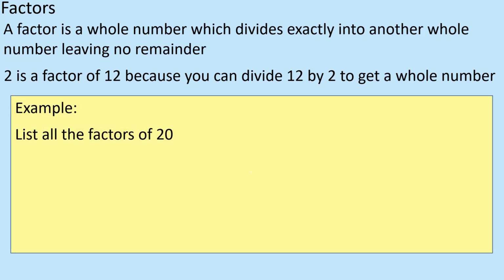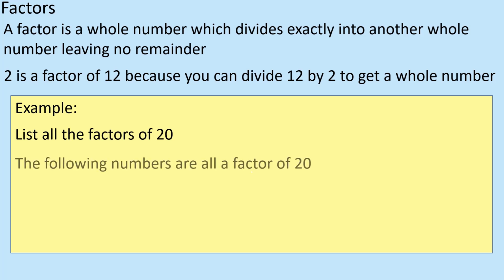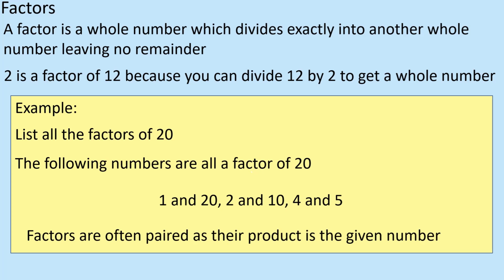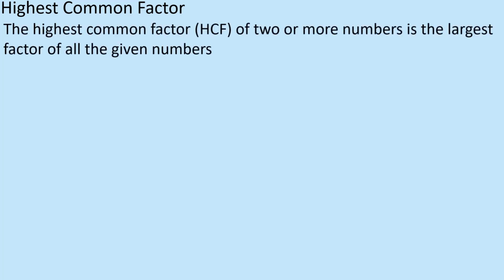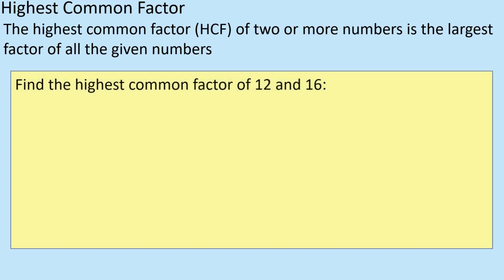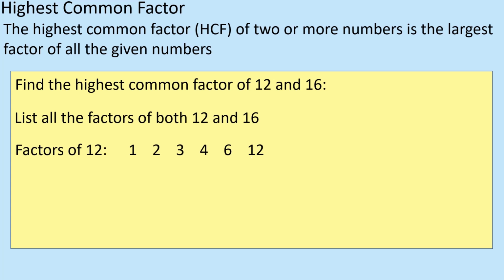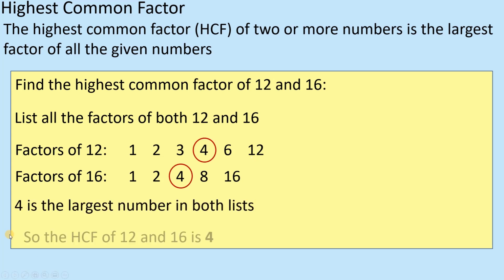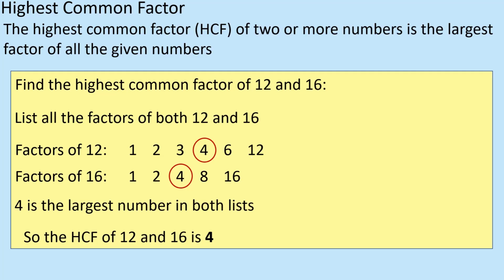Factors and Highest Common Factors (HCF) Maths GCSE lesson (Maths - School)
Factors and Highest Common Factors (HCF) Maths GCSE lesson

Learn how to find factors and the highest common factor of more than one number, which is required for GCSE Maths.